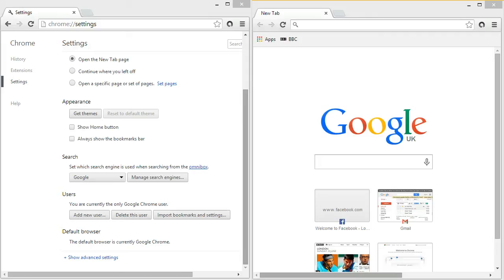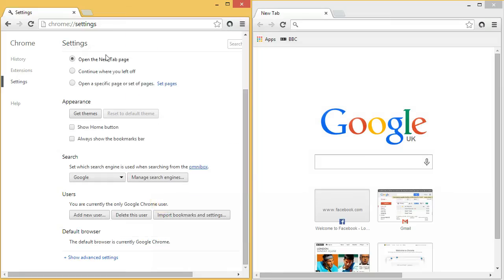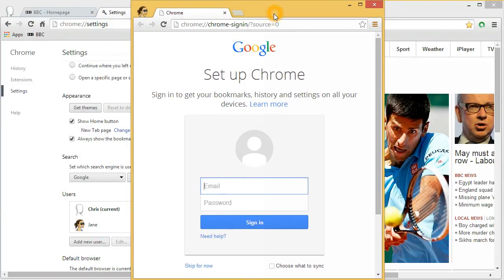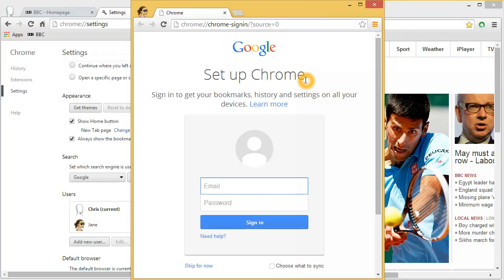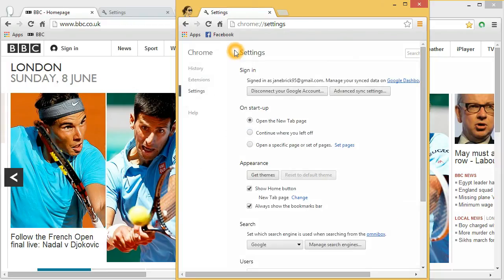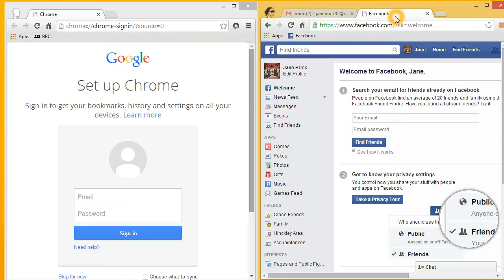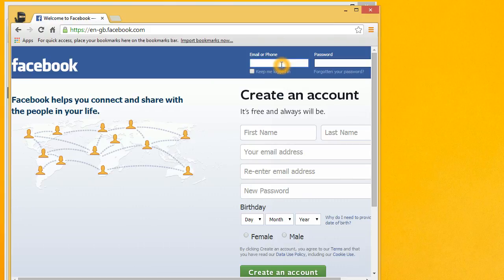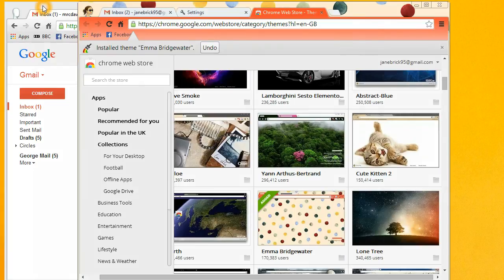Managing multiple accounts in Google Chrome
This video was inspired by a comment suggesting Google could improve how we manage multiple Google accounts in the same browser. Using Chrome profiles you can do more than just manage multiple Google accounts in the same browser, you can manage multiple accounts from any service in one browser.